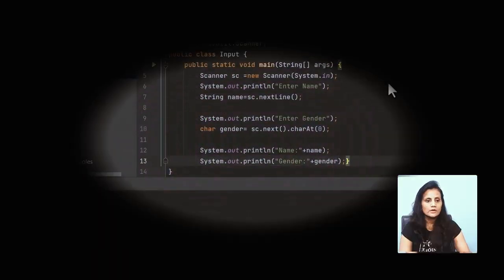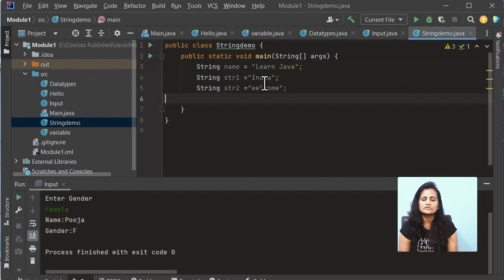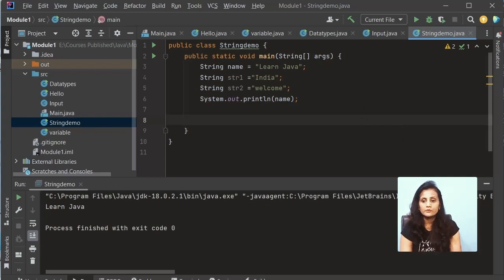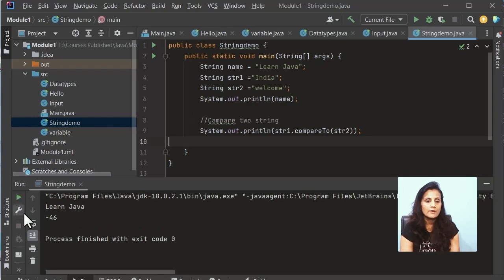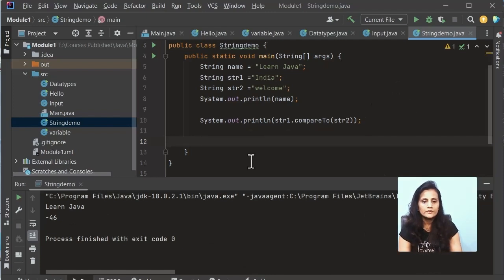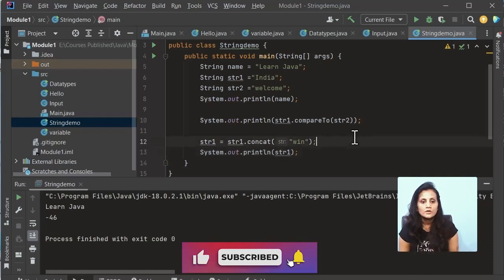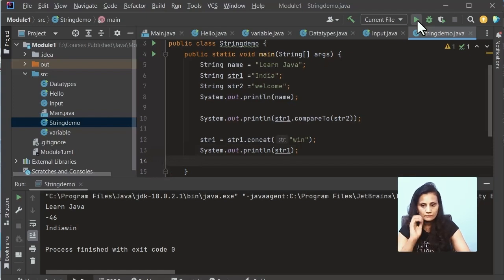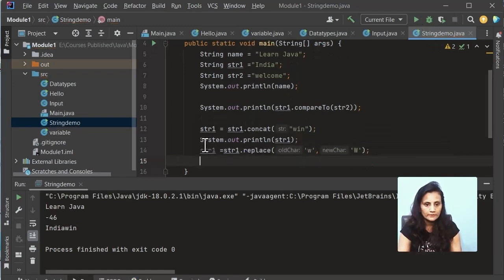Master Java Strings in 5 Minutes!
Java Strings are powerful, but understanding how to use them properly is key. In this comprehensive guide, we cover everything you need to know about Strings in Java – from basic operations to advanced techniques.